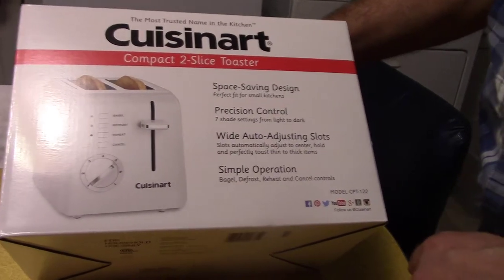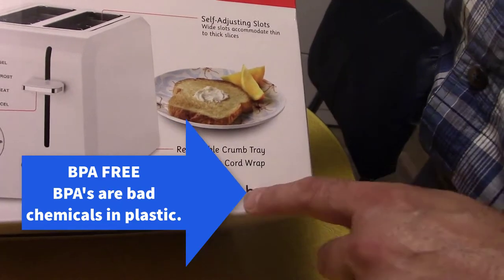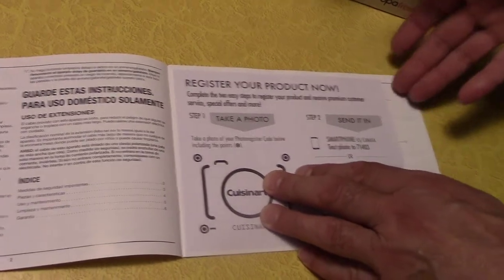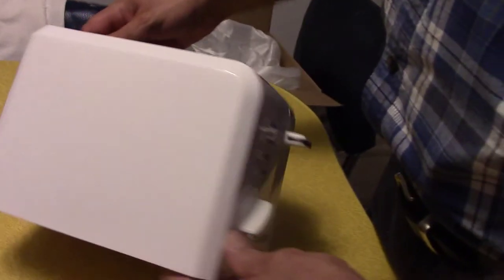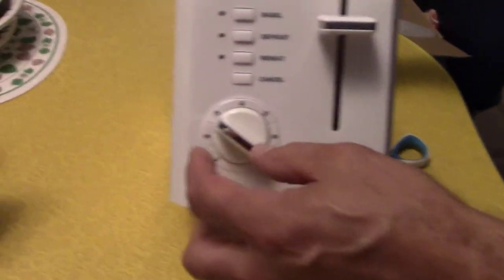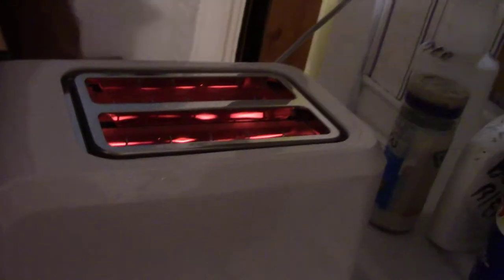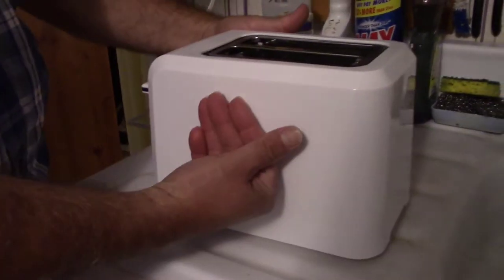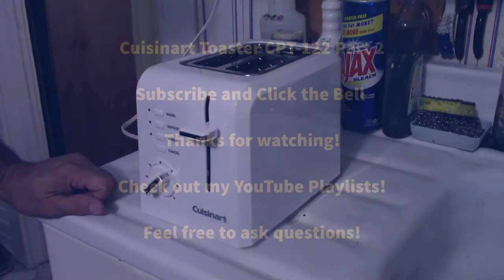Cuisinart Toaster CPT-122 Part 2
Cuisinart CPT-122 2-Slice Compact Plastic Toaster (White)